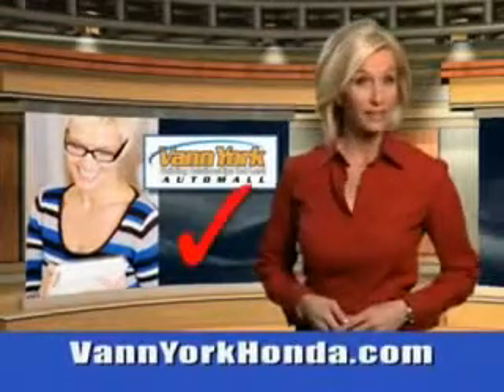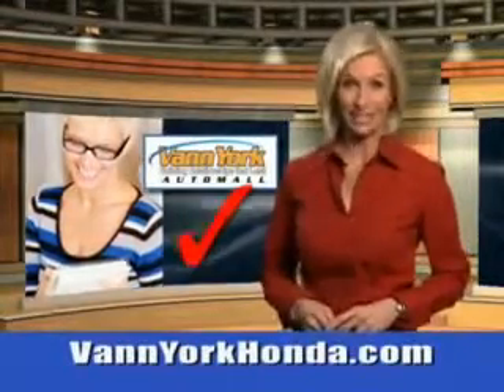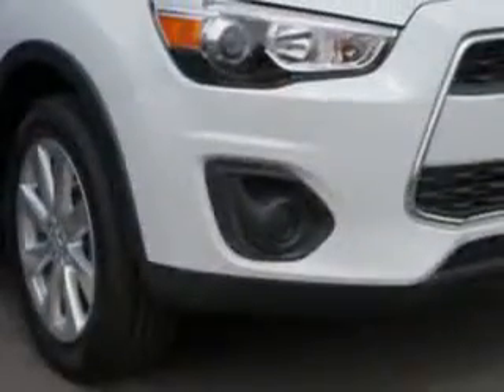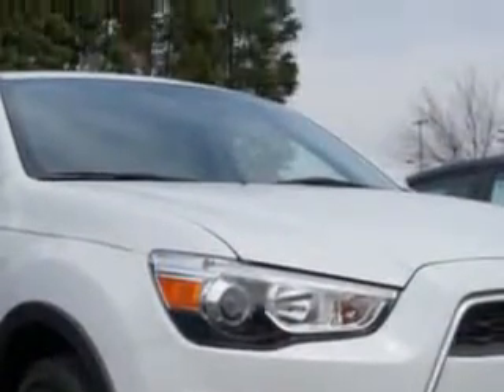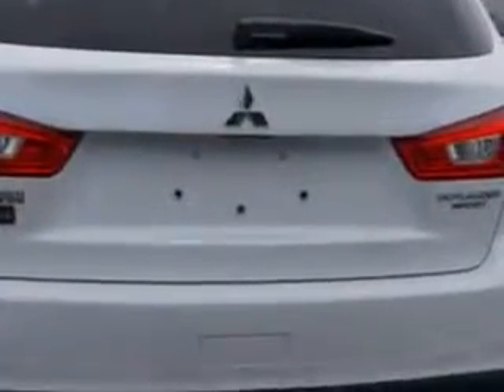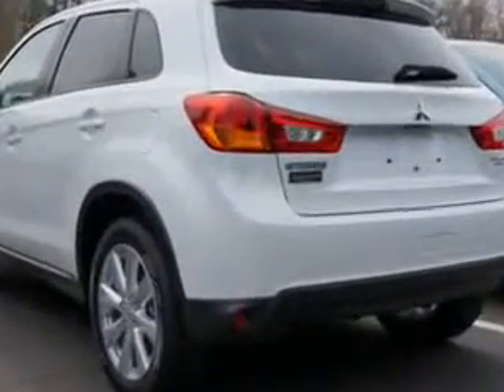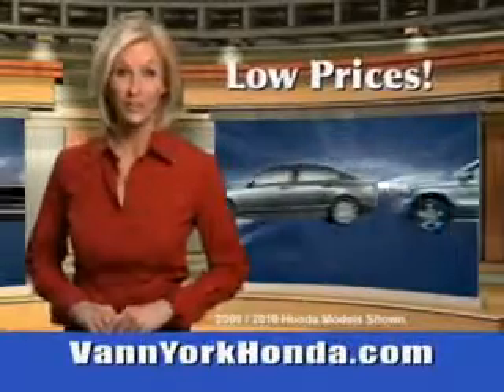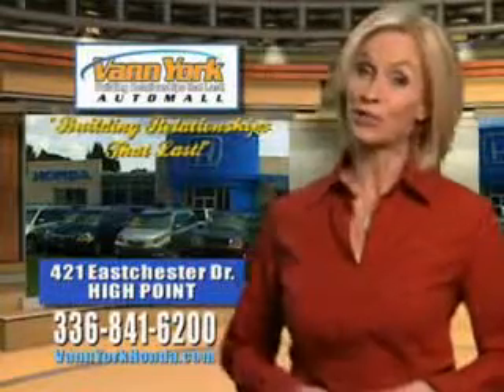Used 2014 Mitsubishi Outlander Sport ES Greensboro, Winston Salem High Point, Kernersville NC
New 2014 Mitsubishi Outlander Sport ES Greensboro, Winston Salem High Point, Kernersville NC Vann, Check out this White Pearl Mitsubishi Outlander Sport SUV 2WD, equipped with a 4 Cylinder engine and an automatic transmission. Enjoy this great car with features like Halogen Headlights, Auxiliary Audio Input - Ipod, Electronic Stability Control, Heated Exterior Mirrors, Anti-Theft Alarm System With Engine Immobilizer, Emergency Braking Assist, Hill Start Assist, Electronic Brakeforce Distribution, Anti-Theft Alarm System, Intermittent Rear Window Wiper, and much more. Enjoy the drive and have peace of mind in this Mitsubishi Outlander Sport. See us at Vann York Auto Mall today!VIN:4A4AP3AU3EE018191

422 Eastchester Dr.
High Point, North Carolina 27262